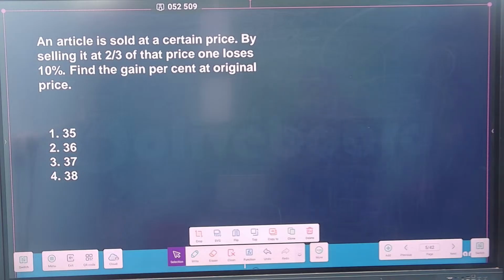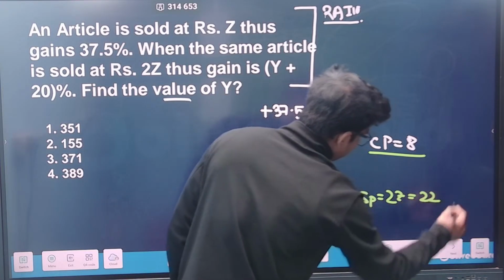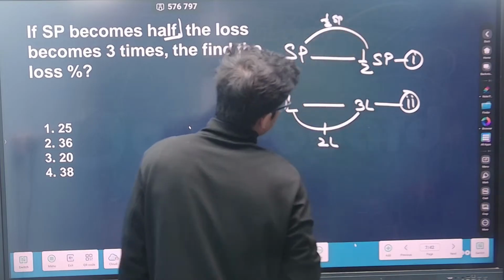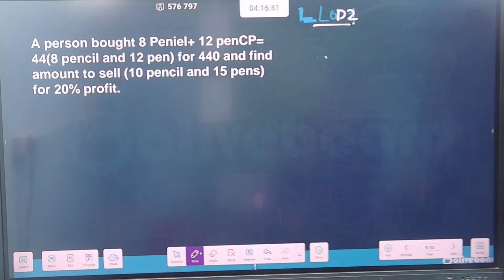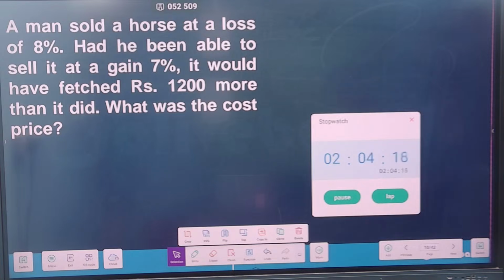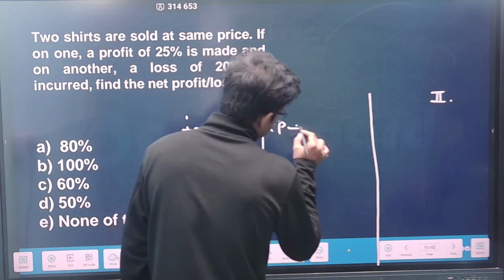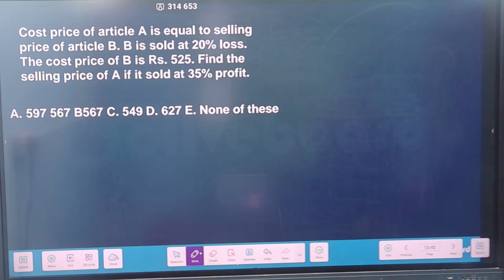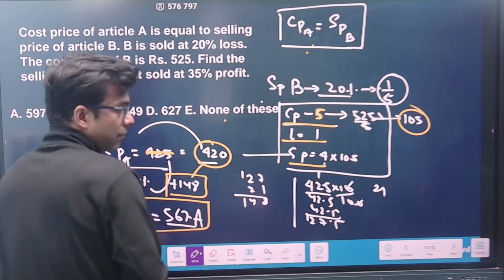Dishonest Shopkeeper | Profit and loss - 2 | Quant for Bank Exams in English | Zero to Advance Level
Dishonest Shopkeeper | Profit and loss - 2 | Quant for Bank Exams in English Medium | Zero to Advance Level | Bank Exams 2026 | Speed Maths for Banking Exams | Quant By Aman Sir | Oliveboard

In this fundamental session, we kick off the crucial topic of Profit and Loss with the powerful Ratio Method! This is Profit and Loss - 1, the starting point for the complete Quant for Bank Exams in English series, taking you from Zero to Advance Level.